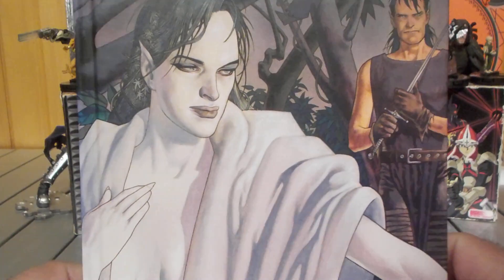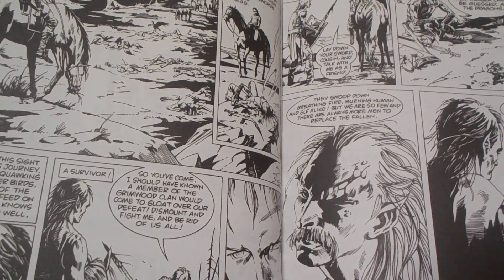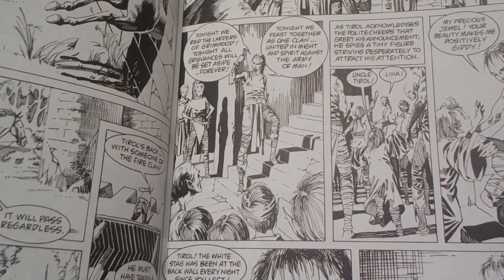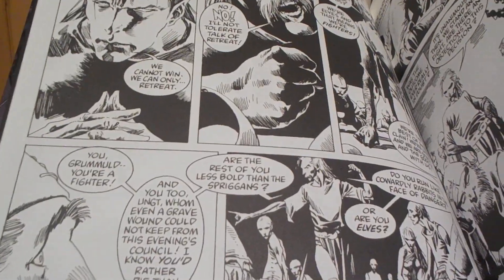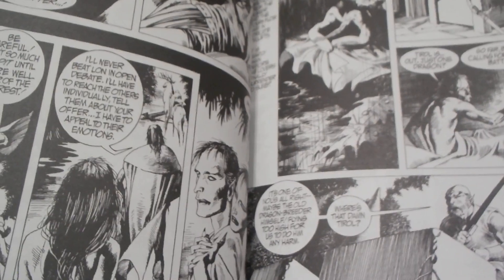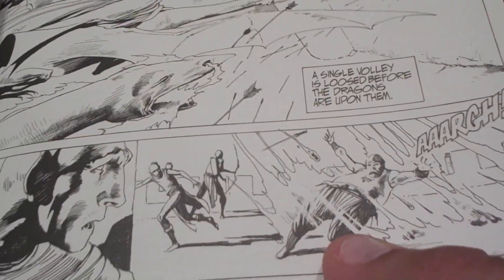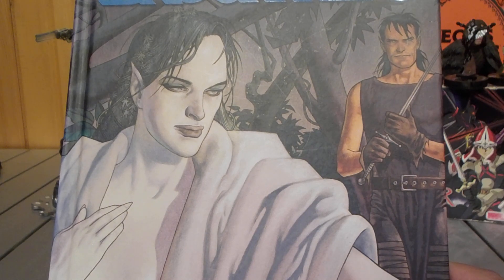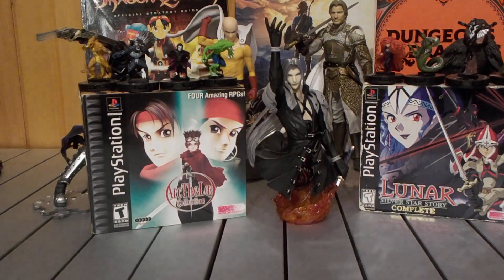"Grimwood's Daughter" (2009) IDW Dark Fantasy Graphic Novel Review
This is my review for Grimwood's Daughter written by Jan Strnad with art Kevin Nowlan, published be IDW. This story was originally published in 1983 by Fantagraphics for Dalgoda magazine. I gave this graphic novel a 6/10 but recommend it for people are fans of beautiful fantasy art.